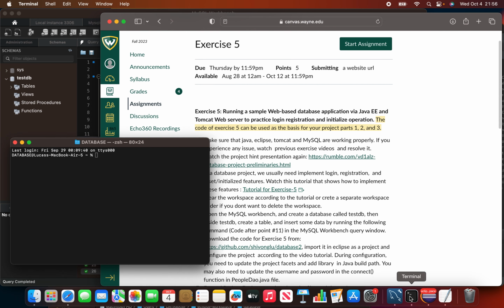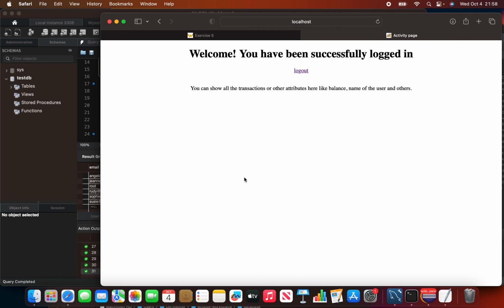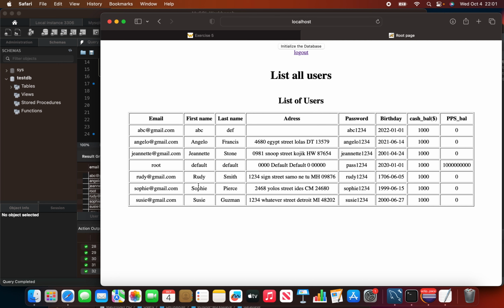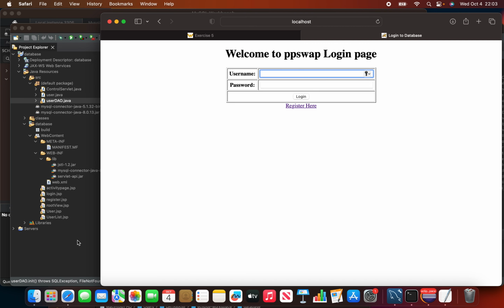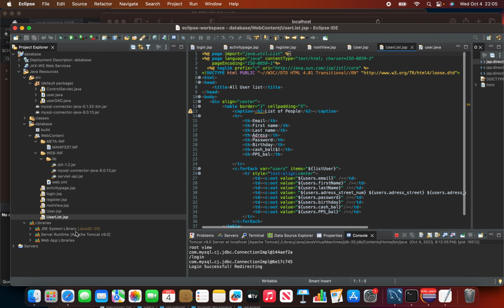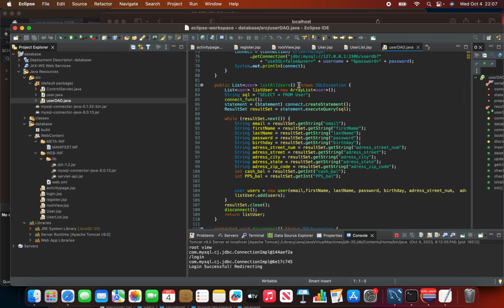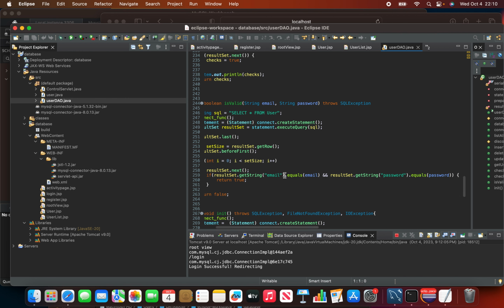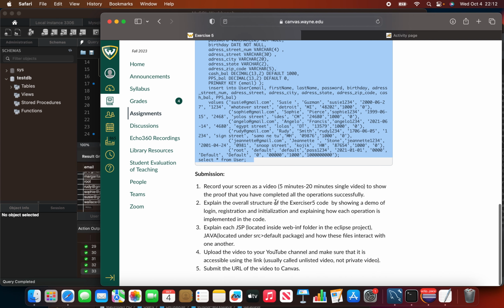DATABASE EXERCISE 5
Lucas Prifti
Gx6112